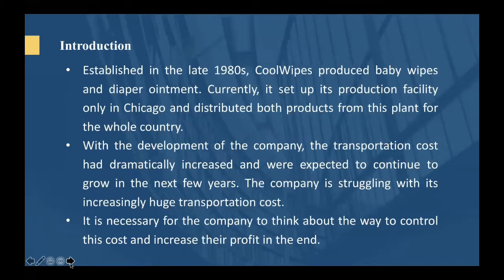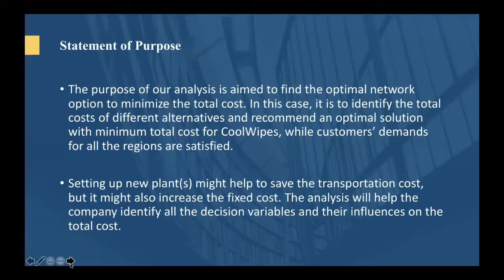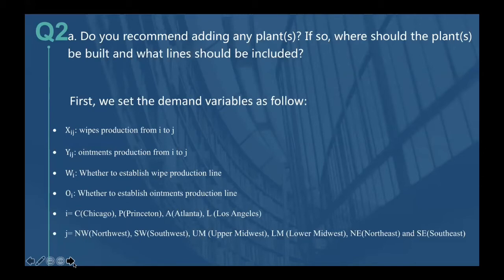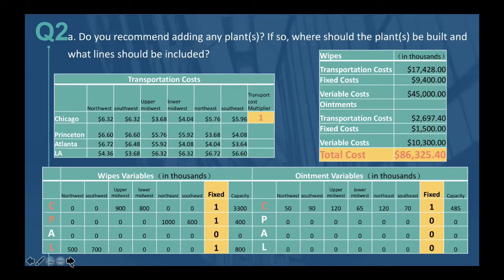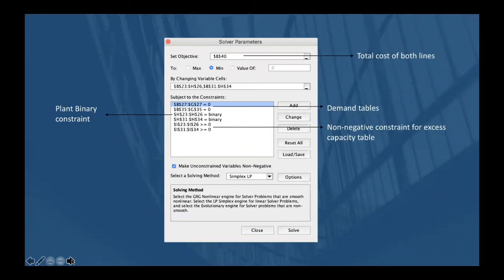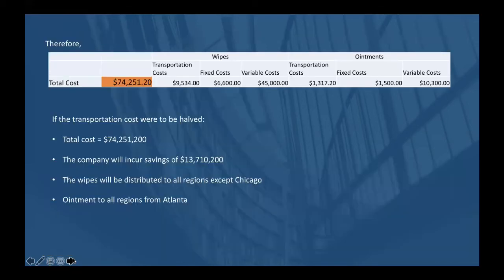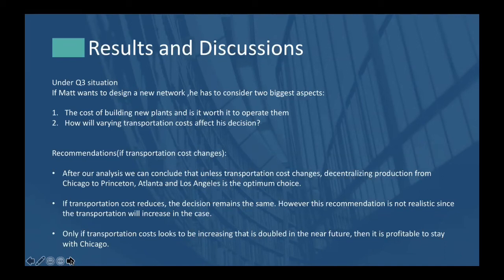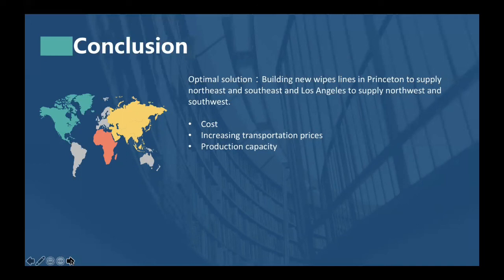Group 6 Designing the Production Networks at CoolWipes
Group Member：
Zijian Zhao
Xinyu Jiang
Rezwan Ahmed
Panting Zhou